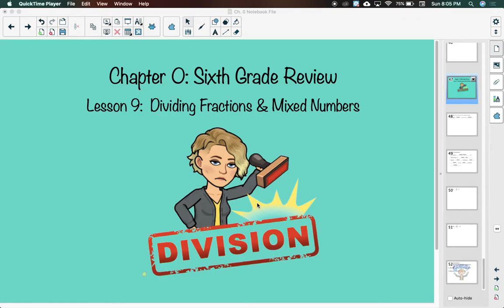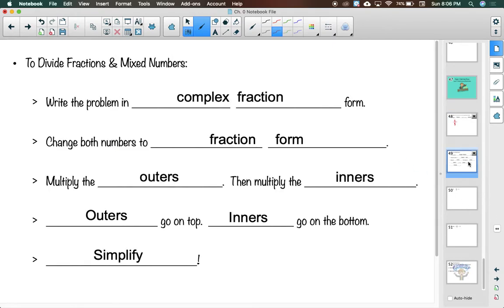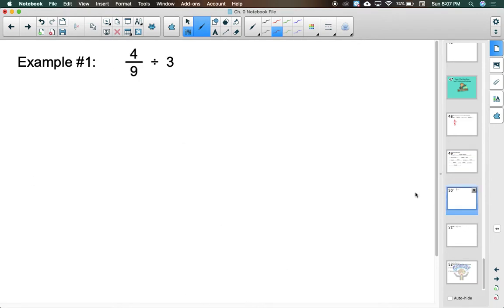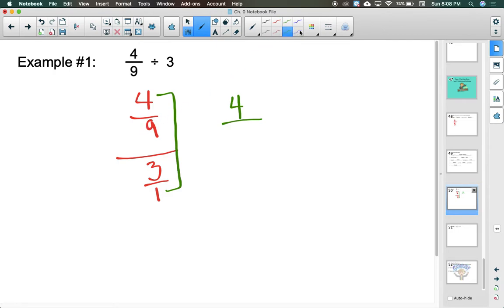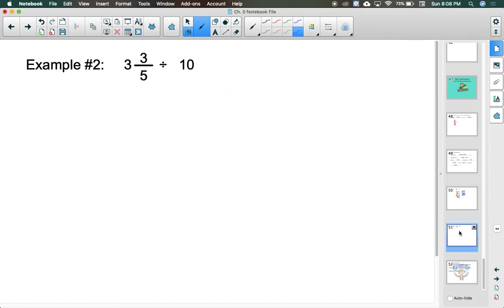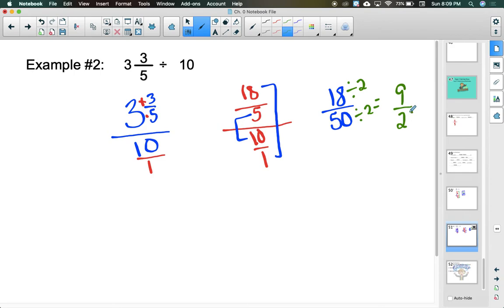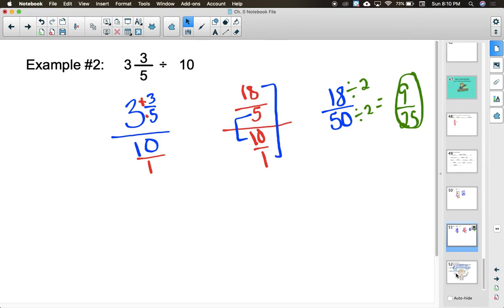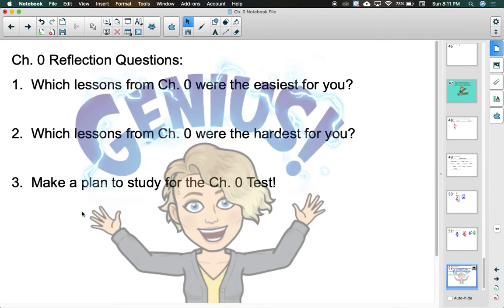0.9 Dividing Fractions